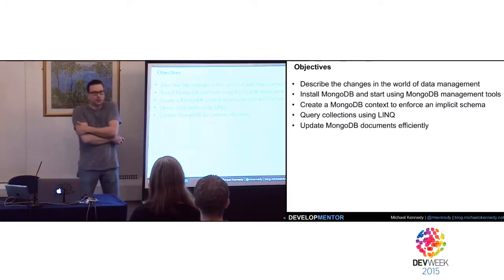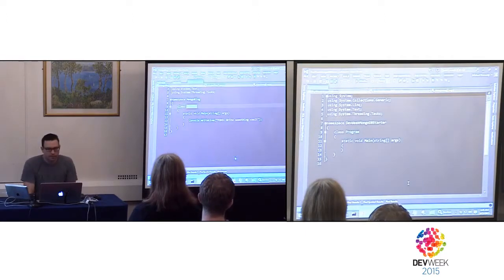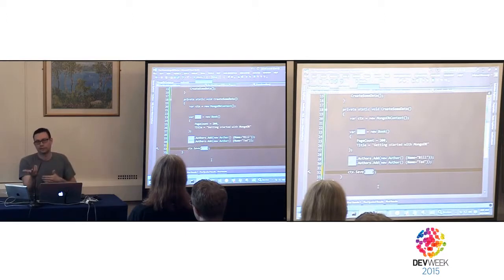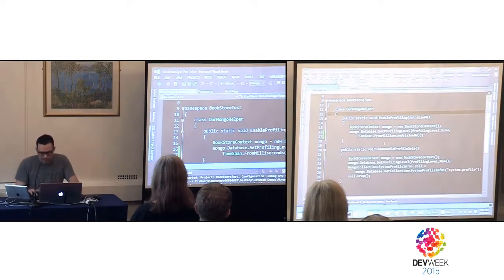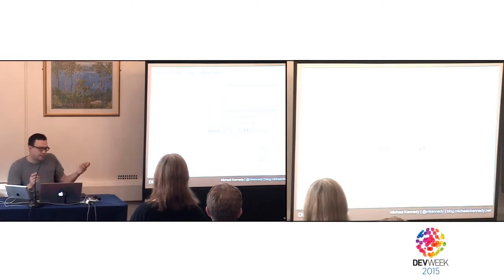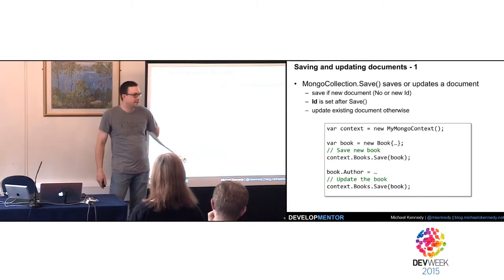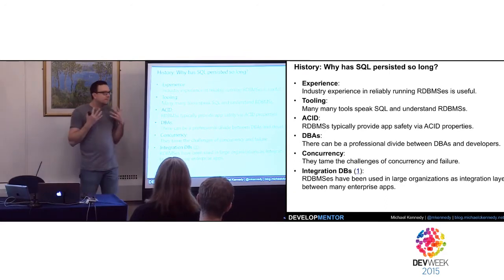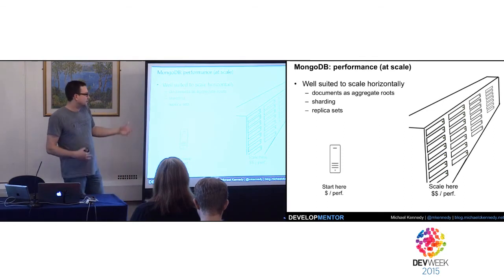Applied NoSQL with MongoDB and Python Michael Kennedy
Rick Copeland, Bernie Hackett This intermediate-level class will teach you techniques using the popular NoSQL database MongoDB, its driver PyMongo, and the object-document mapper Ming to write.